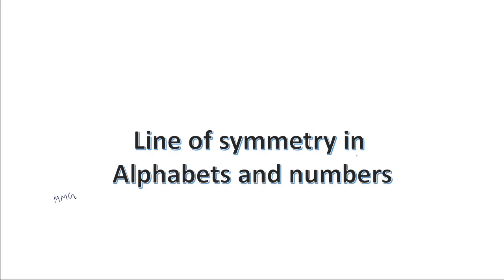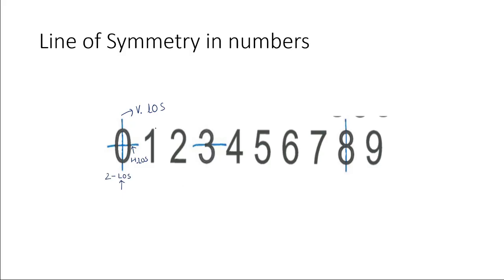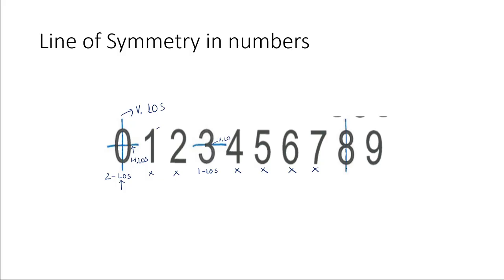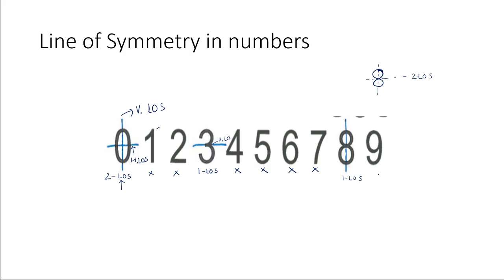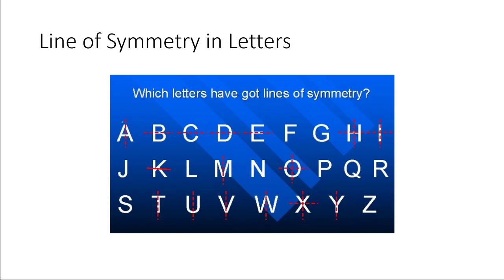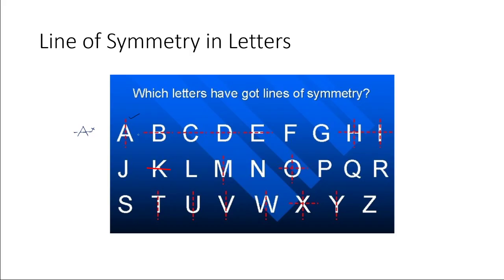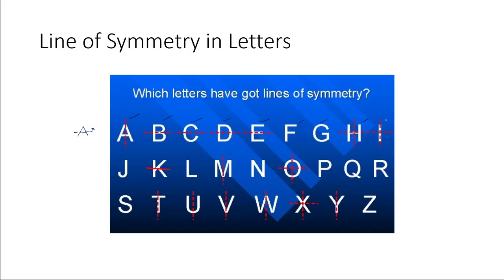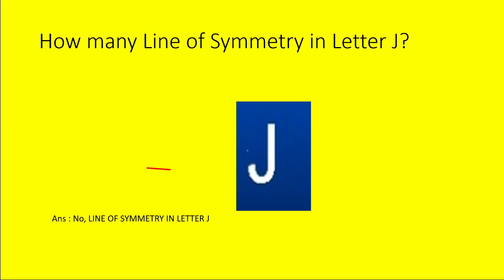LINE OF SYMMETRY IN LETTERS AND DIGITS PART -III